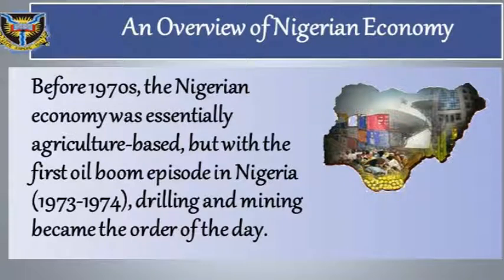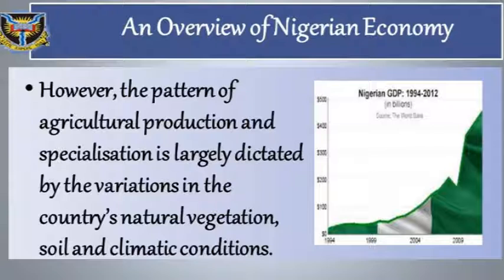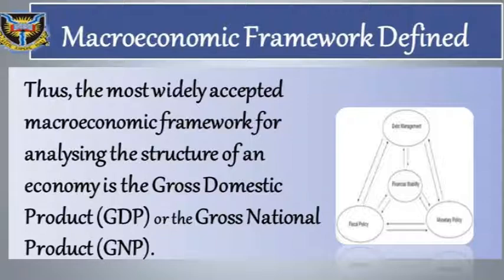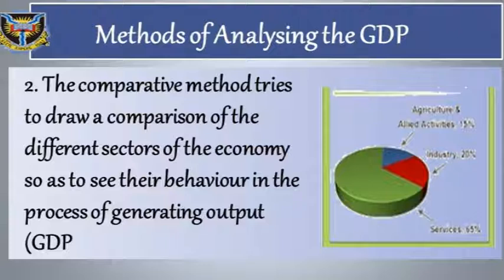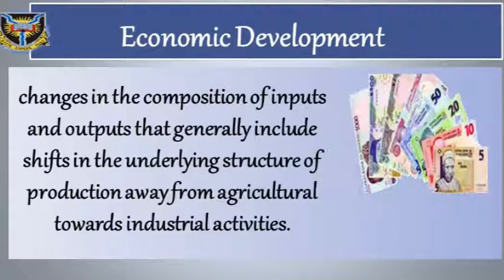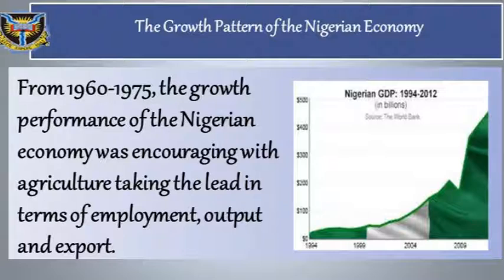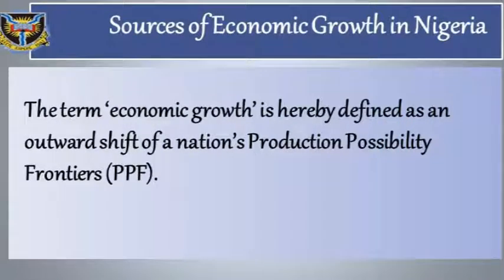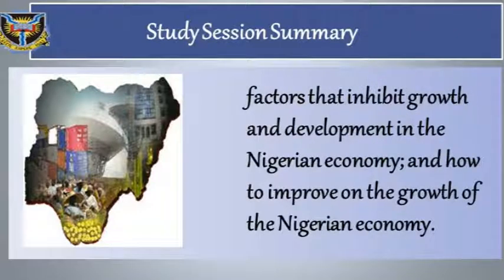ECO 103 SESSION 1